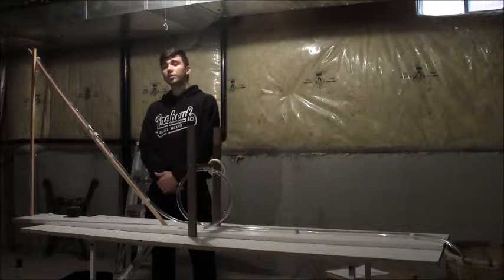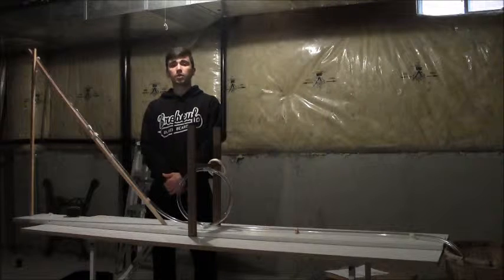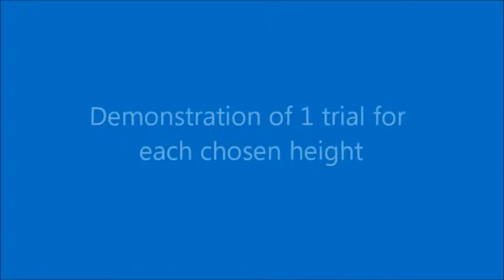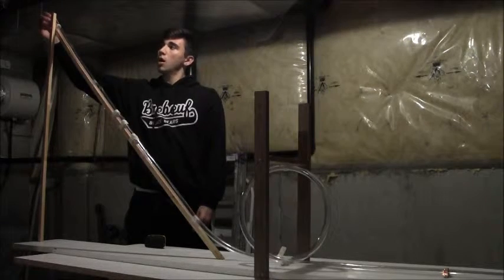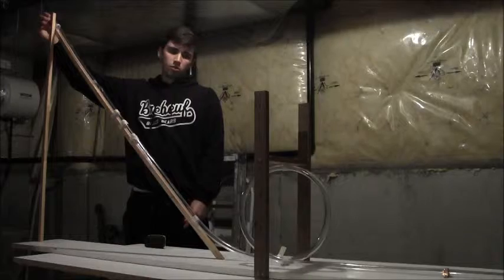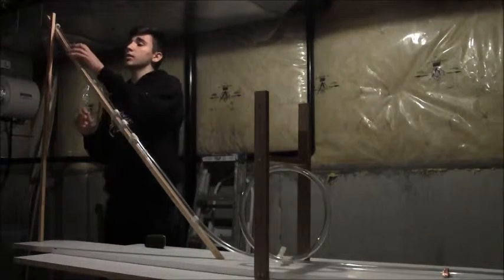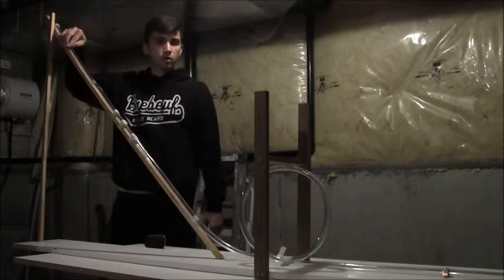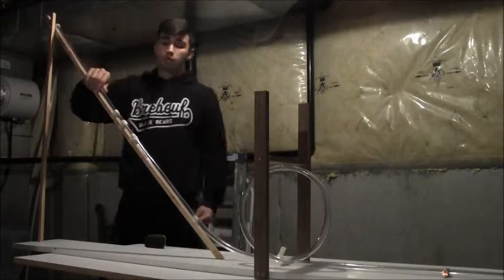Physics Lab Mission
Grade 11 Physics Project